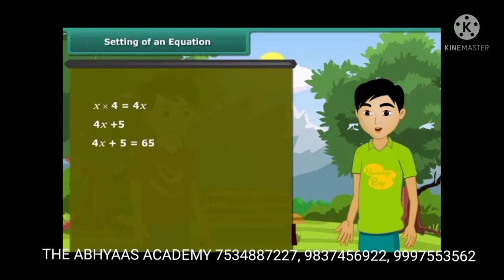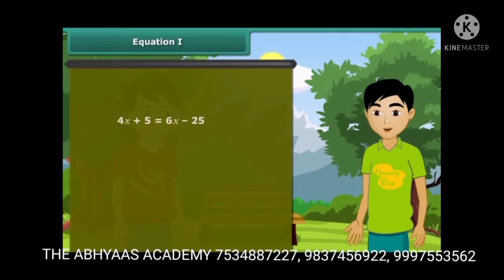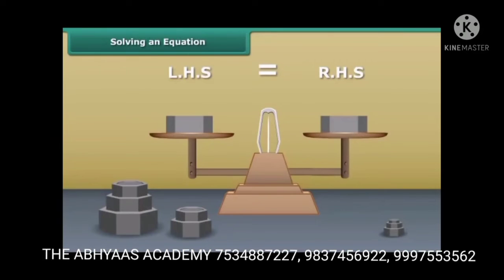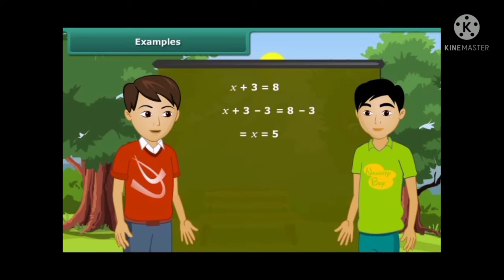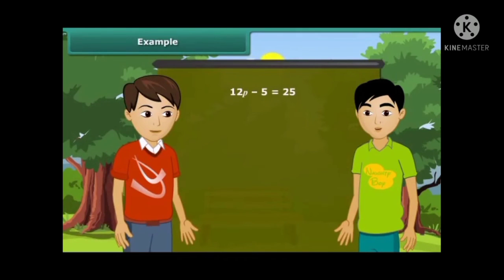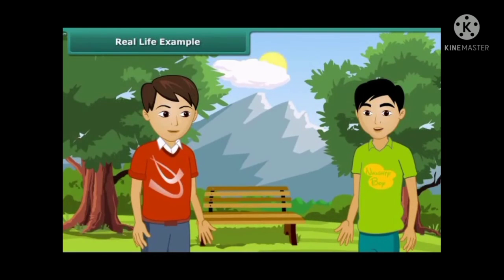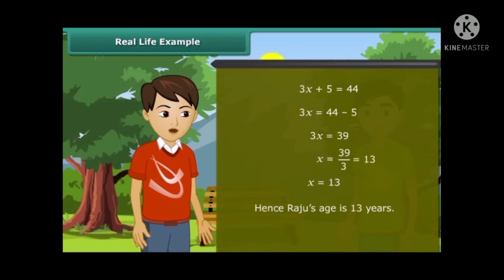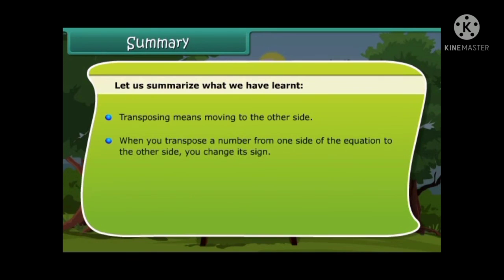CLASS VII MATH SIMPLE EQUATIONS ANIMATED VIDEO